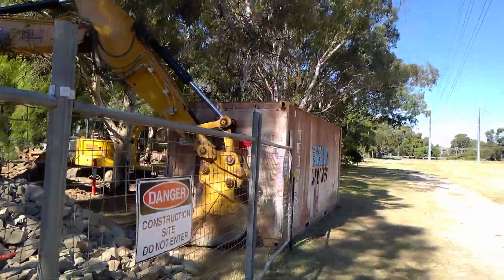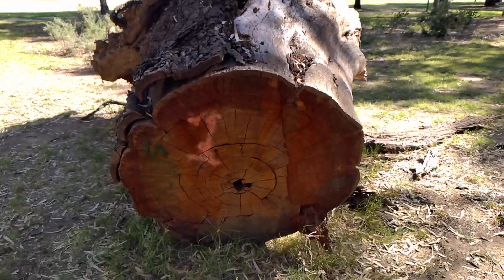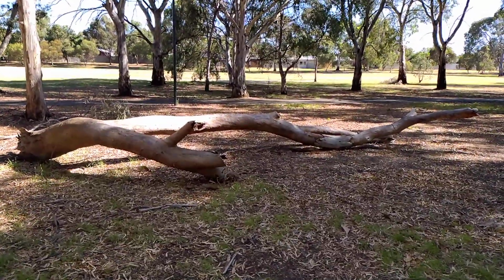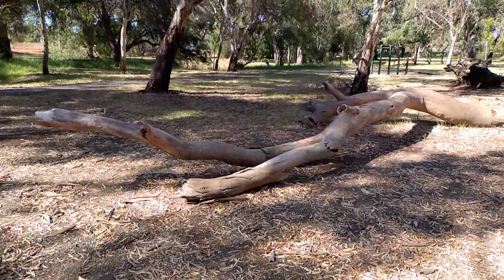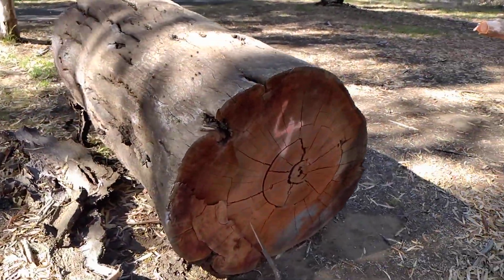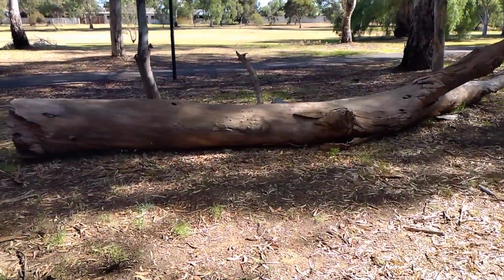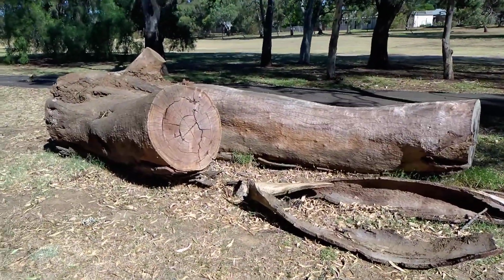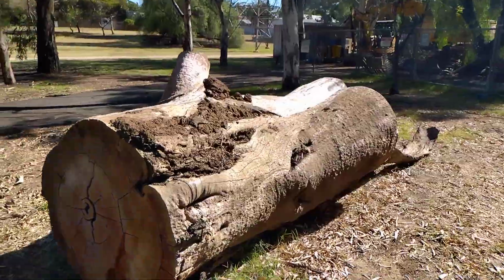Little Para River Erosion Remediation Works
Little Para River Erosion Remediation Works Salisbury South Australia.

30/01/2023

The Little Para River is a seasonal creek running across the Adelaide Plains in South Australia, the upper catchment fills reservoirs that supply some of the water needs of Adelaide’s northern suburbs